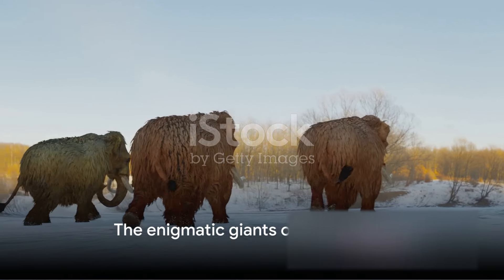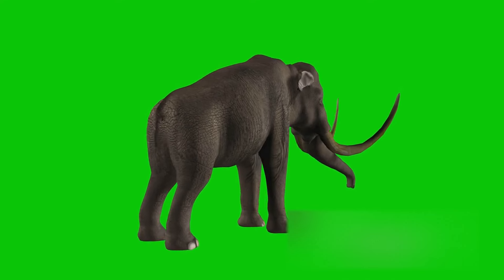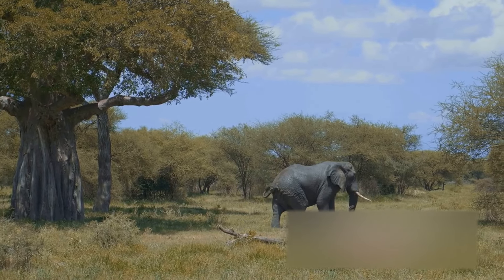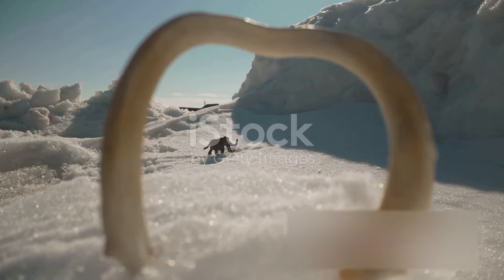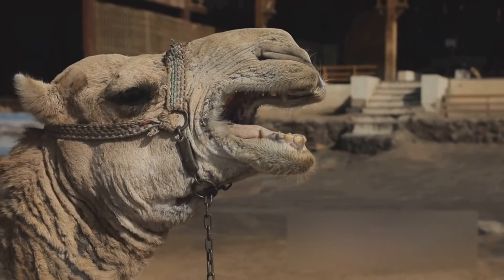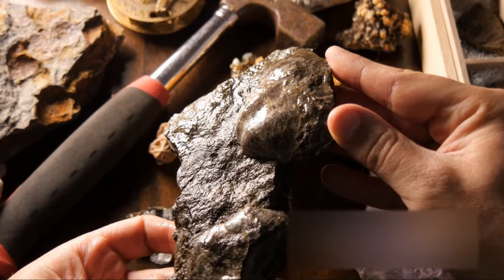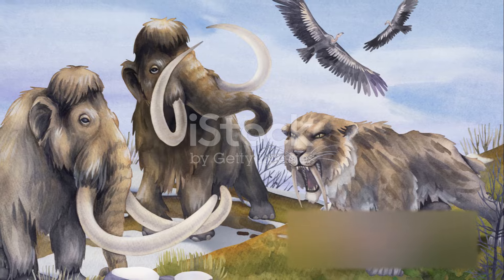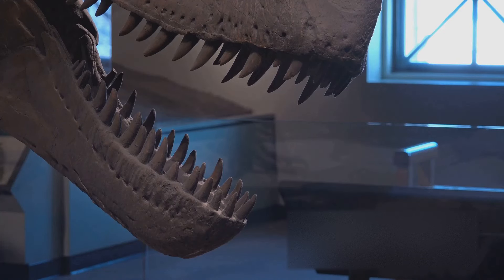the rise and dawn of woolly mammoths PART-4(DOCUMENTARY) II storytelling